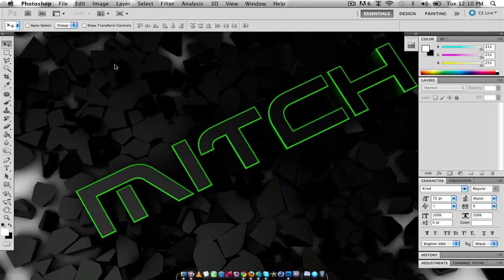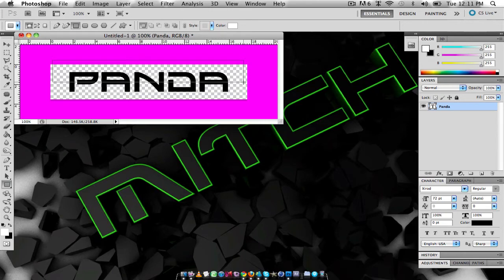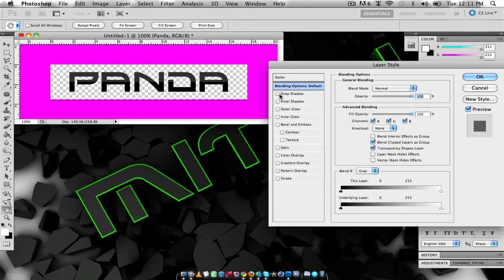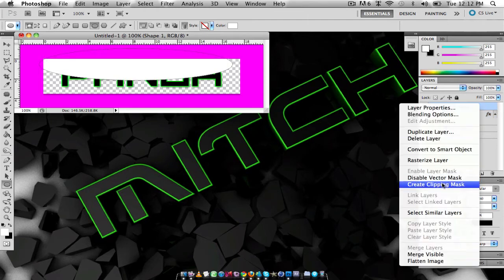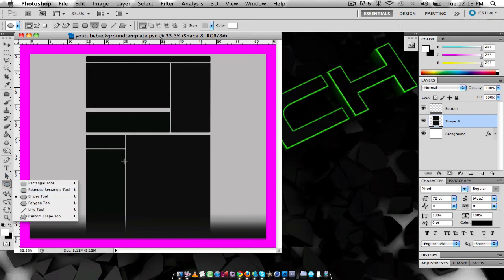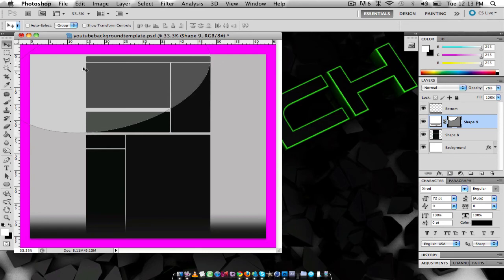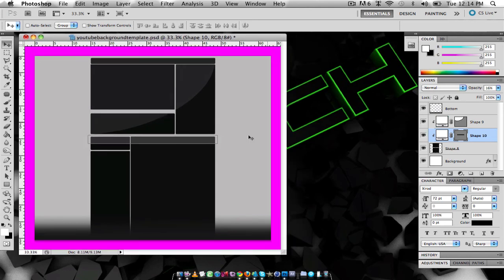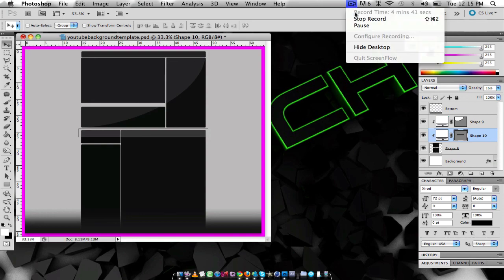Tutorial Thursdays EP.2 l Photoshop glossy effect tutorial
Bit late on TehKooze's half but better late than never enjoy and check out TehKooze at: